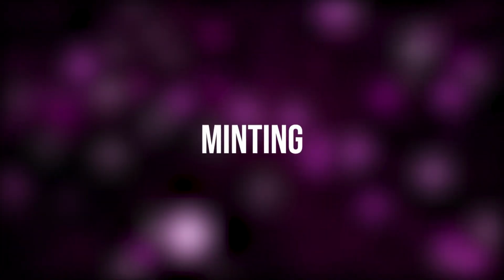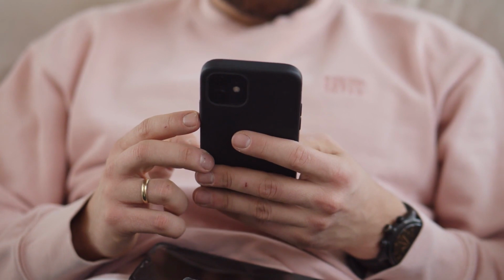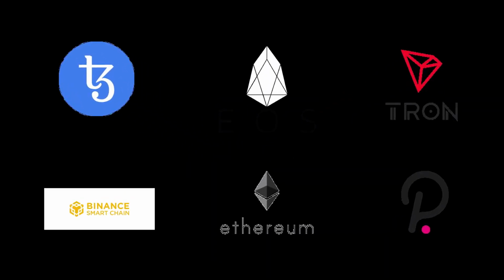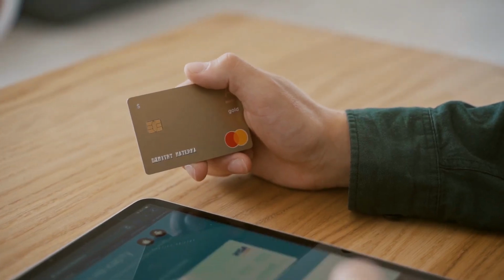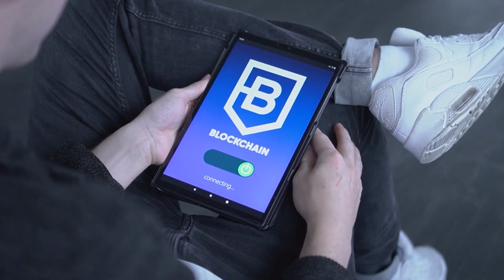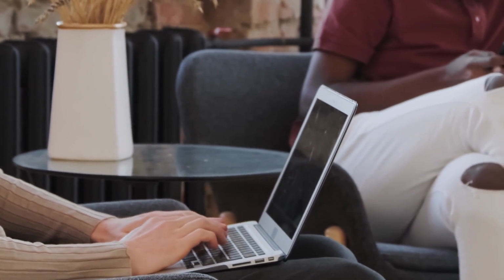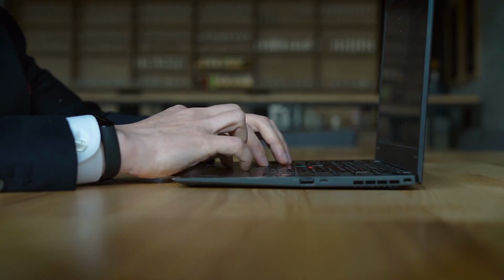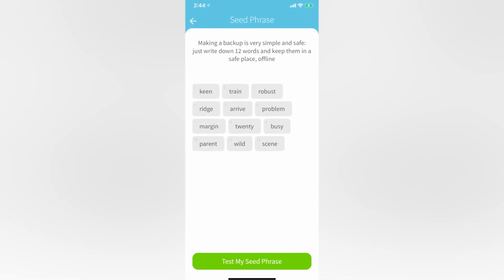How to mint an NFT (on OpenSea.io) - NFT mint TUTORIAL (NO GAS!)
How do you make or create NFTs? And what is NFT creation called? The process of making an NFT is called (lazy) minting, and I will help you, step-by-step to mint (make) your own NFT (with OpenSea.io), in this video. Don't miss out on any valuable info! Focus on the whole video and enjoy the process of making your NFT!

Learn literally EVERYTHING about NFTs!

I want to inspire and help you to earn an online income, via this channel, called; Money Time. Stay updated on every chance I post, for FREE!
Don't miss out on any chance, by turning on the post notifications, via the bell icon! 🔔

00:00 Making money with NFTs, even if you are not a collector - Intro
00:22 The term for making/creating an NFT is called minting & What does minting mean?
01:02 The different blockchain platforms that support NFT (whereon you can mint NFTs)
01:26 The cheapest way to mint an NFT, as of now
01:40 The most popular (and large) platforms, to mint NFTs at low prices
01:58 The MOST IMPORTANT factor that you should remember, before minting your NFTs
02:05 Marketplaces for if you are using the ethereum blockchain to mint your NFT
02:15 The marketplaces that are available for Binance smartchain
02:25 Let's get into the actual process of NFT minting & Step 1; create a digital asset
03:26 The second step of NFT minting; let's use some ETHER!!
04:26 What are gas fees? (you can create an NFT without paying gas fees; keep watching!)
05:07 What to do when your NFT is on the ethereum blockchain?
05:28 What is a seed phrase?
05:58 The best non-custodial wallets to use, in every situation
06:14 Setting up a non-custodial wallet, by using metamask (step-by-step)
06:56 What you need to do with your seed phrase - this is very important for NFT creation!
07:16 The next step; moving ether
07:53 Finding and using the right marketplace! (OpenSea)
08:07 Pay no gas fees, every time you want to create a new NFT!
08:21 What happens after you've minted your NFT..
08:35 The final step, of creating your NFT; lazy minting via OpenSea.io! Step-by-step
09:35 Lazy minting, via OpenSea.io tips
10:20 Make THE MOST out of your NFT art!